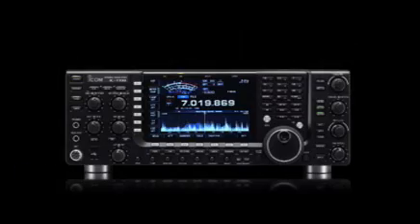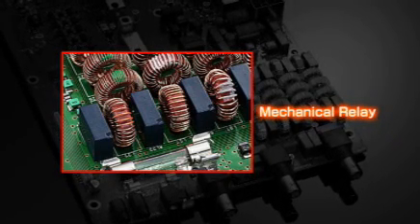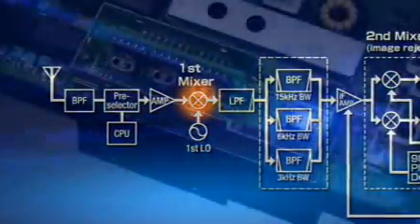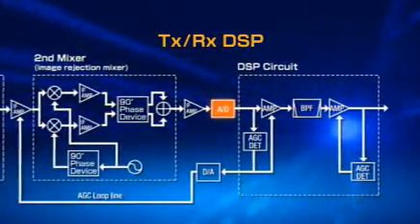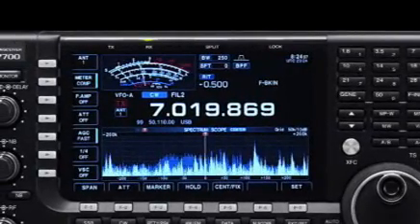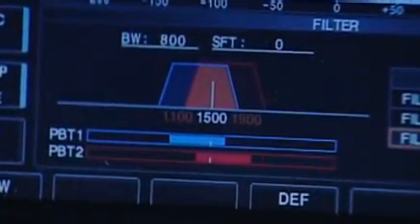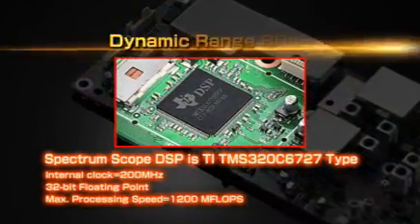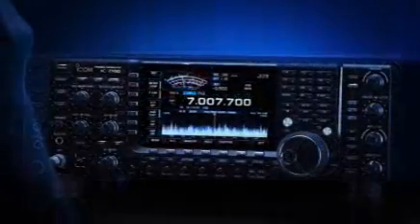Icom IC-7700 HF/50MHz Amateur Radio Transceiver Promotional Video